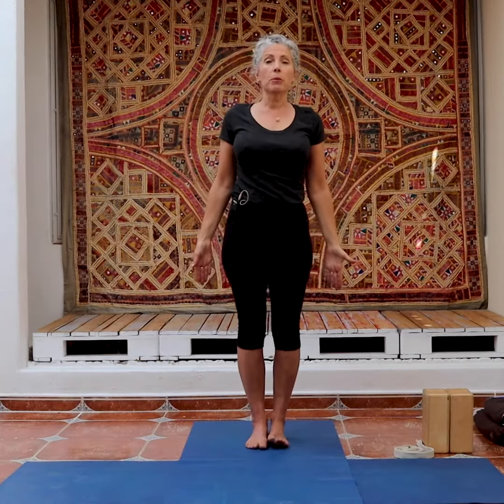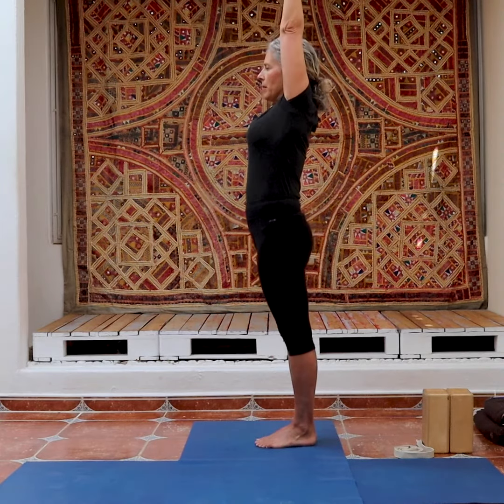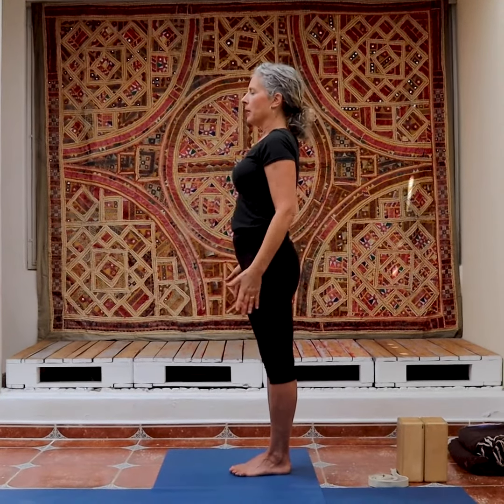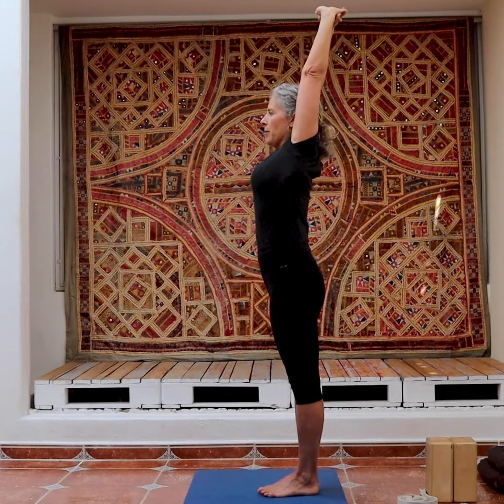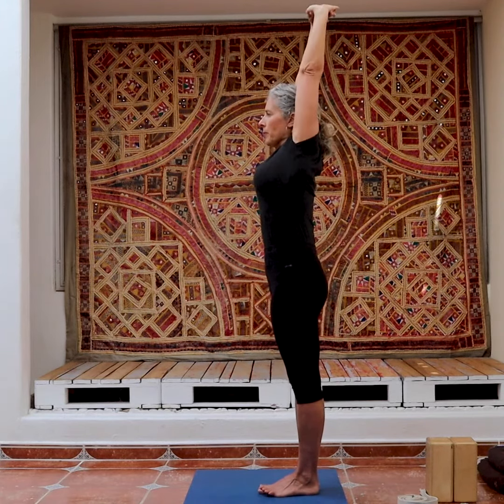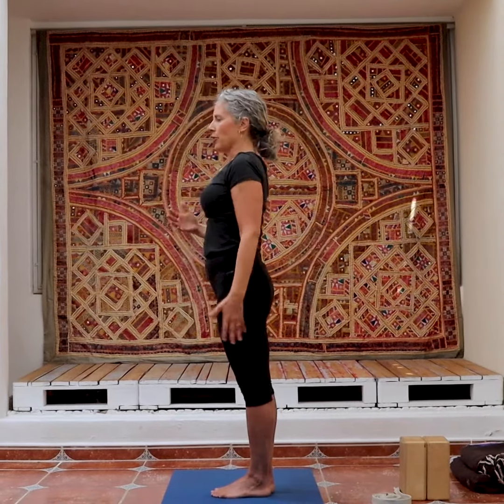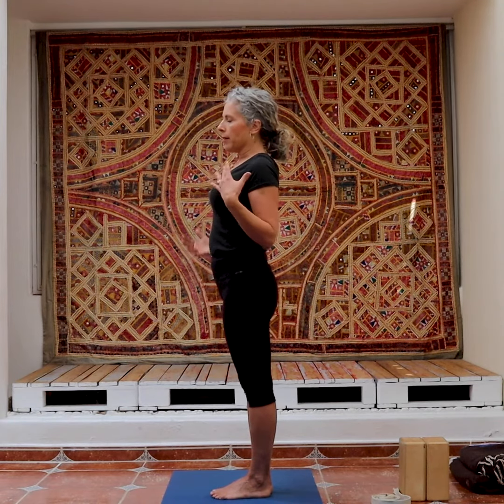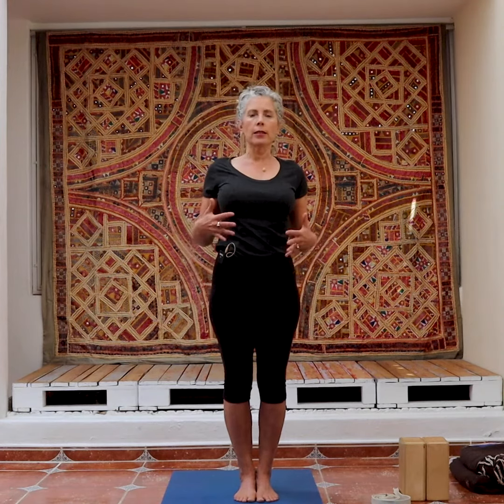Baddangulyasana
This pose will increase mobility in your shoulders, ease neck and back tension, improve your posture and energize your body.

Want to learn more? New student intro offer